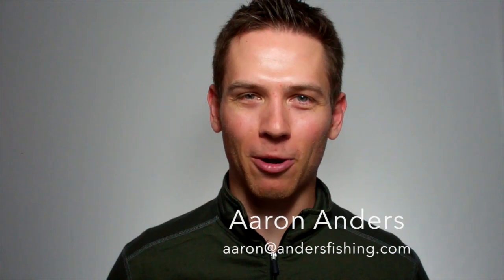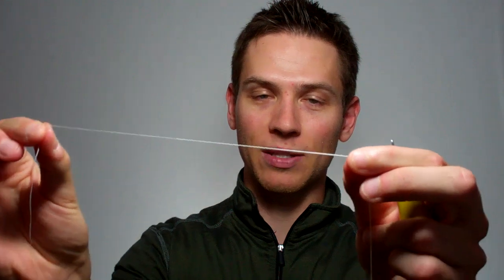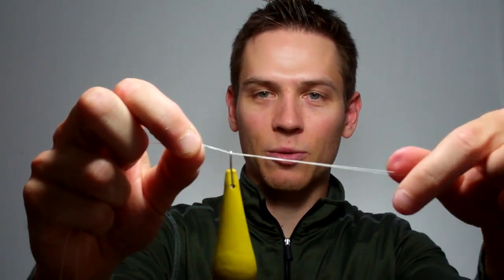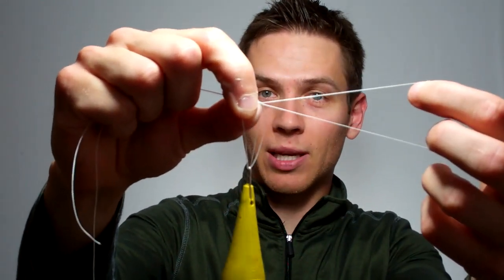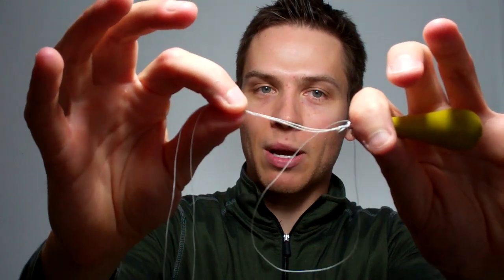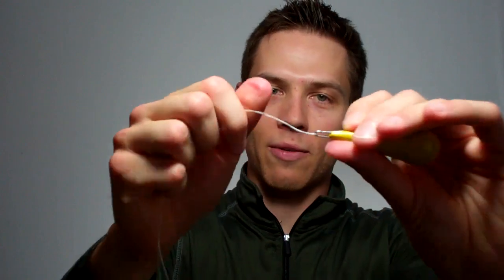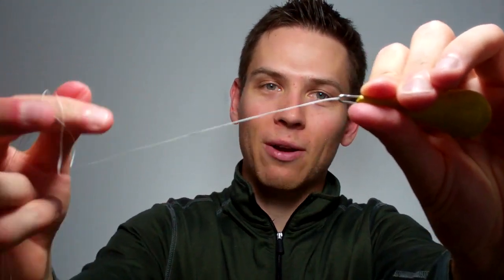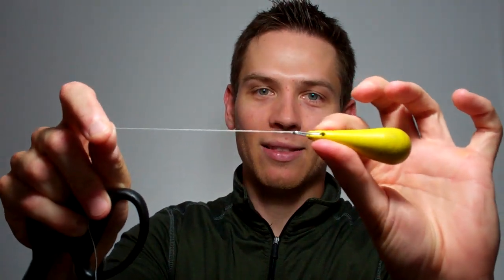How To Tie On A Hook Or Our Lure For Fishing. - Palomar Knot to Maximize Knot Strength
Mxximize knot strength with Palomar Knot